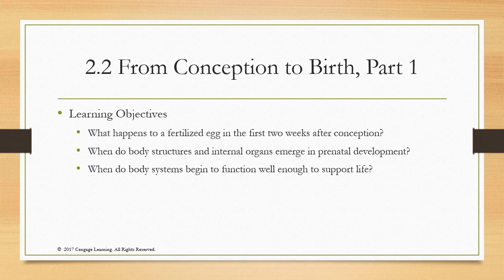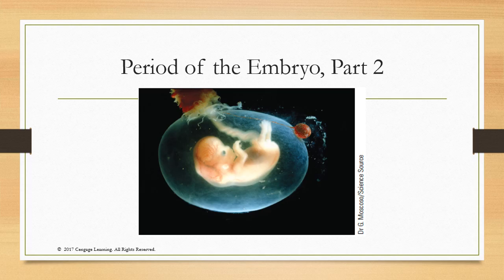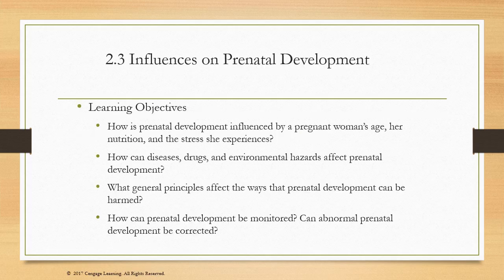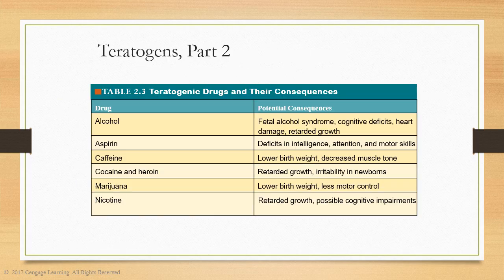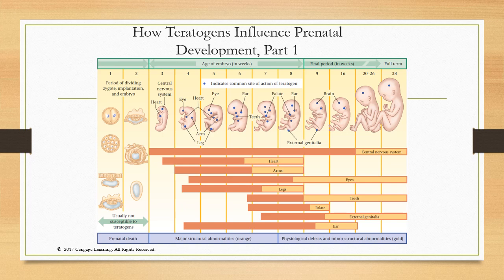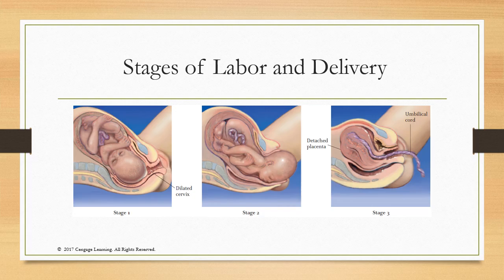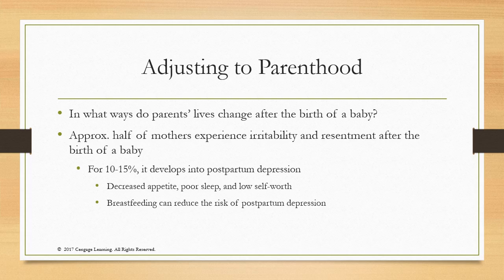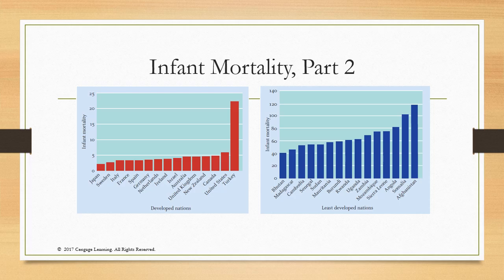Revised Meds B35 Chapter 2 Part 2 Conception to Birth